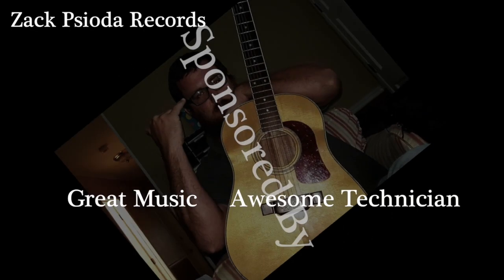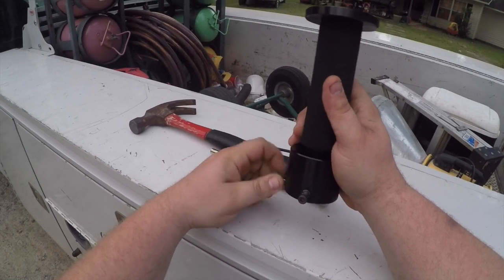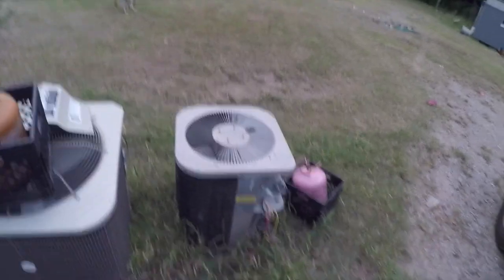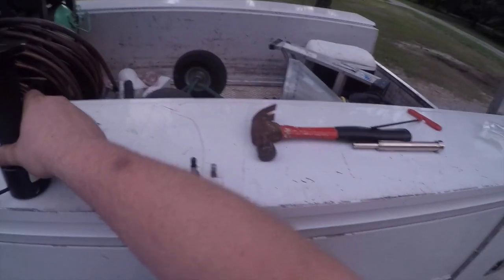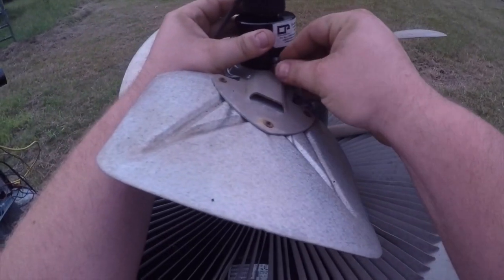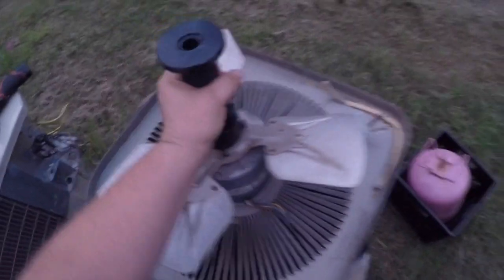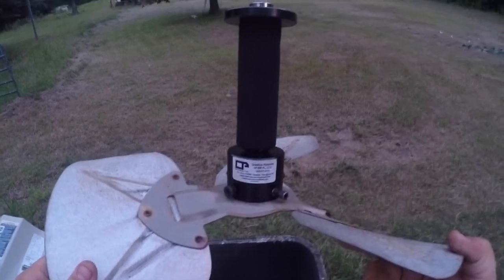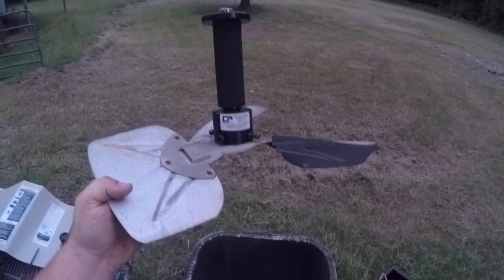Tool Review The Knockout Tool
HVAC Training is Required!!!